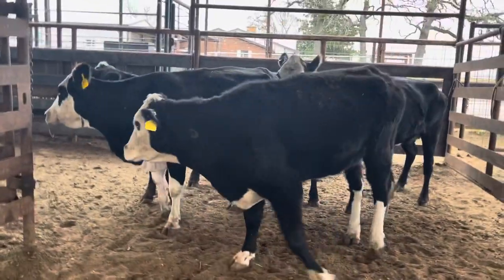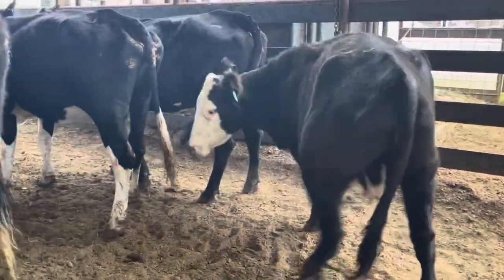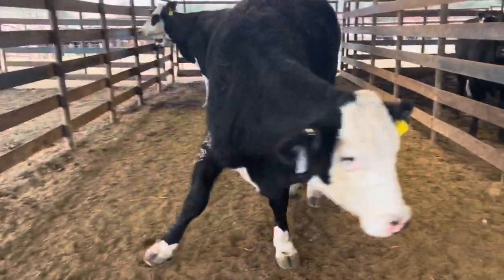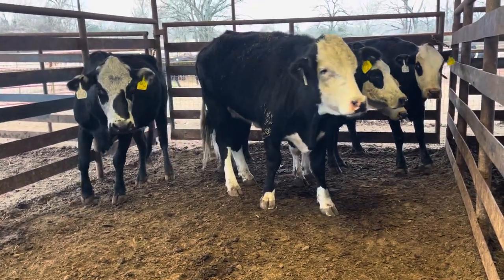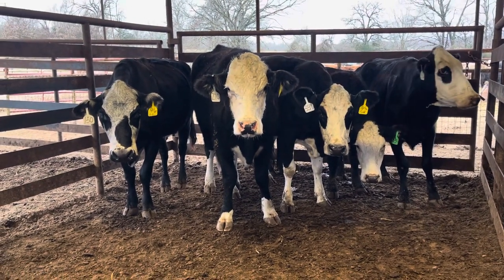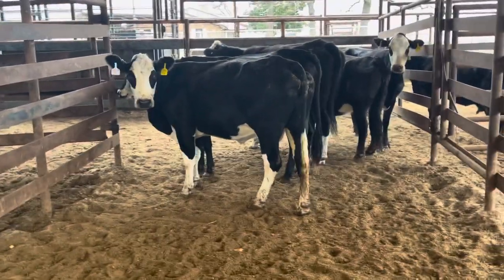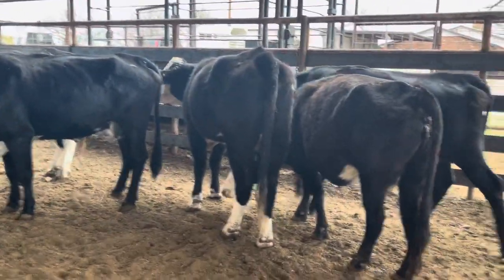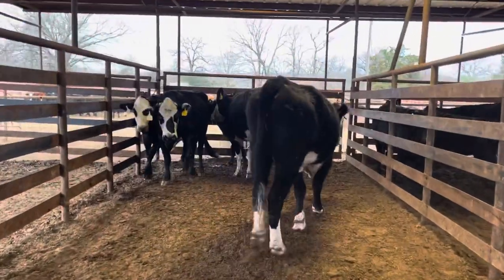Black Baldies, 4-6 yr olds bred 4 plus up to 7 months. 1250 each